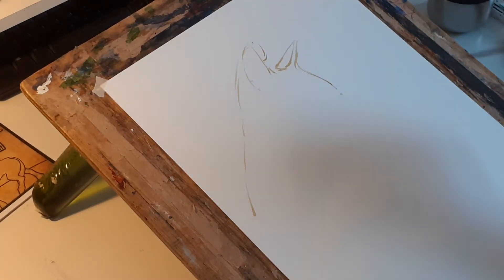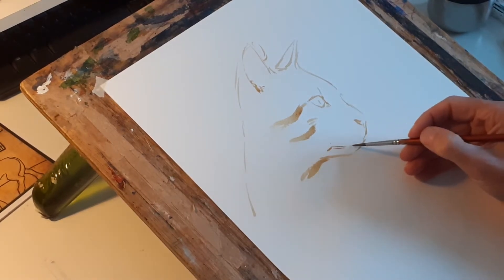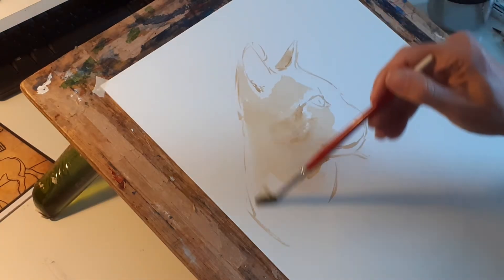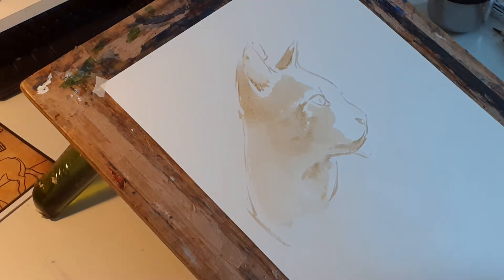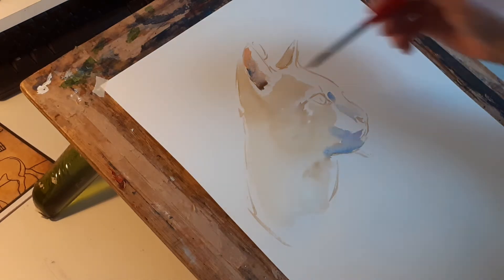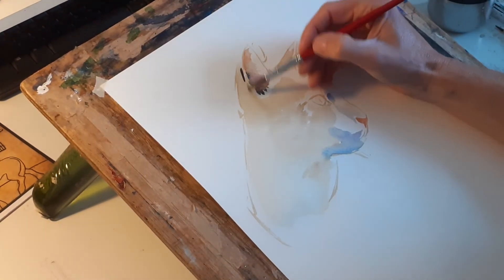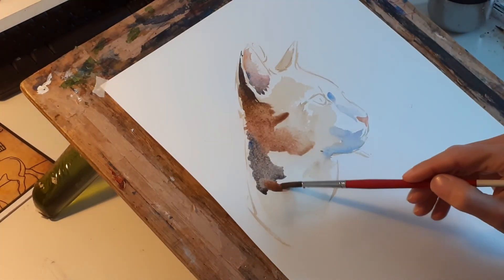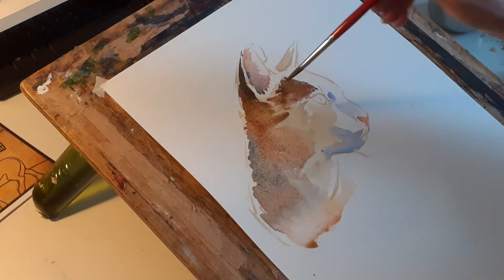Watercolour Cat Tutorial Part 1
Part 1 of a step by step look at how to paint a cat's head in watercolour.